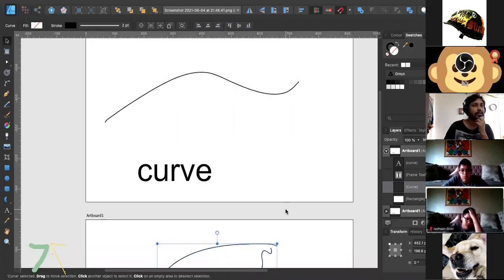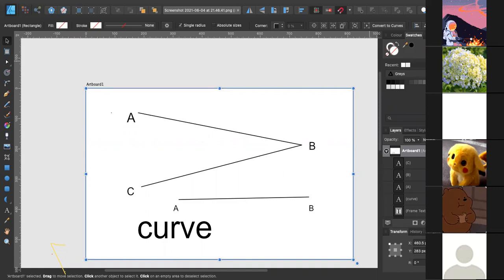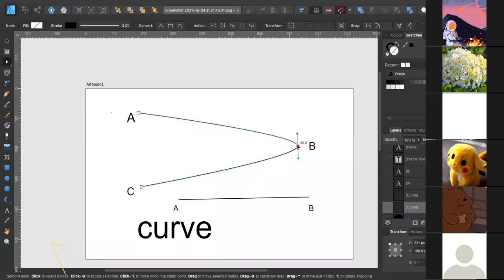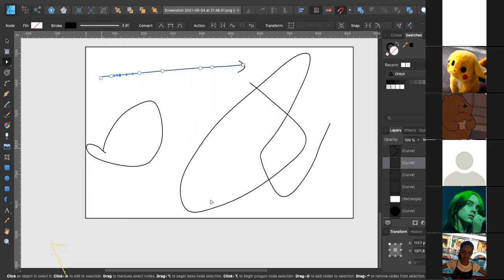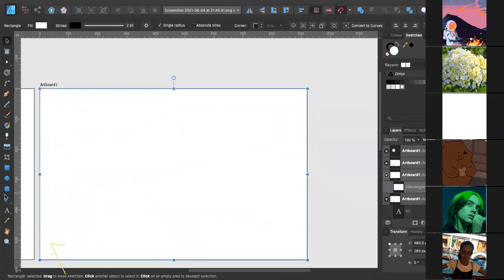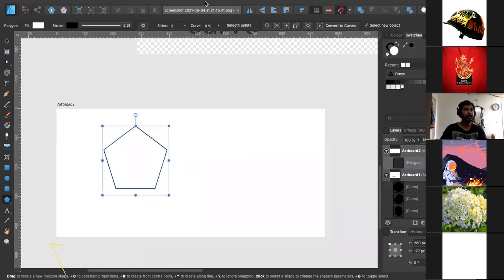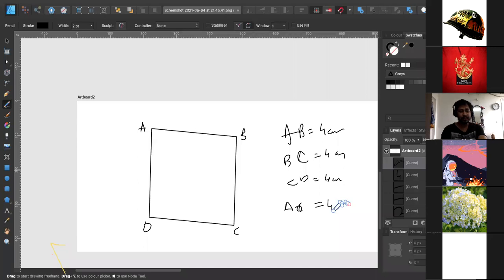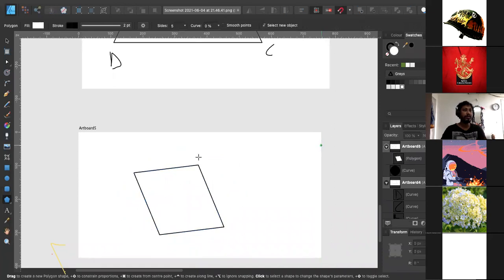Intro to Quadrilateral - Unit 2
Content - Curves